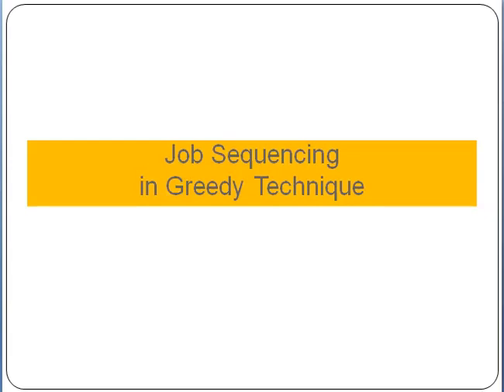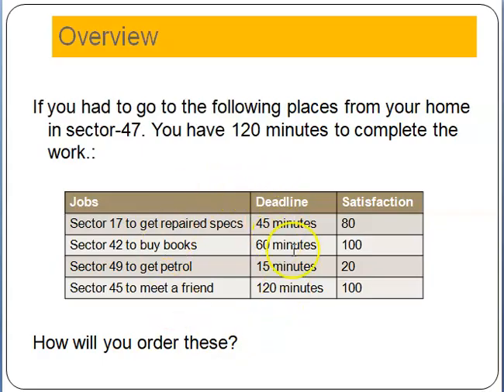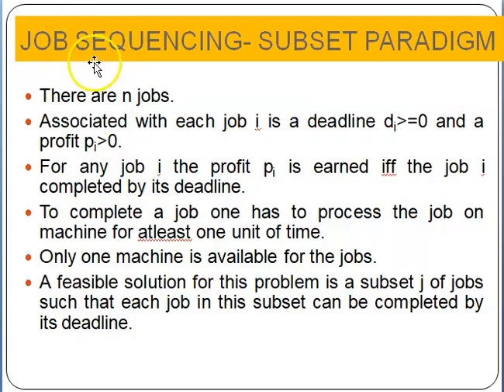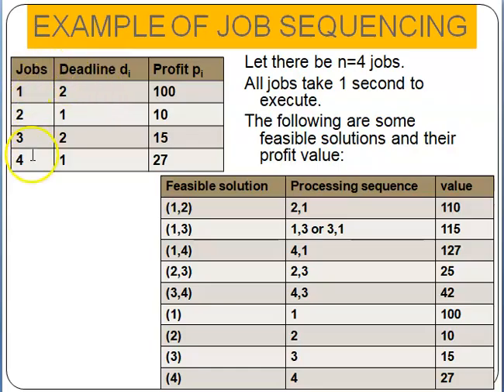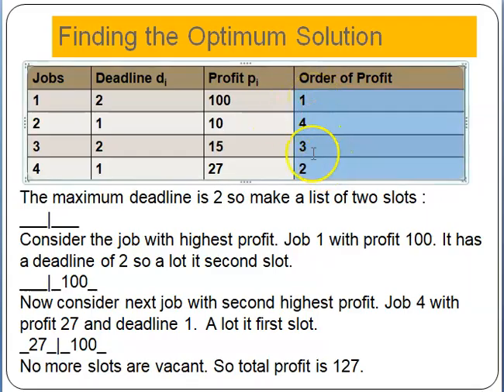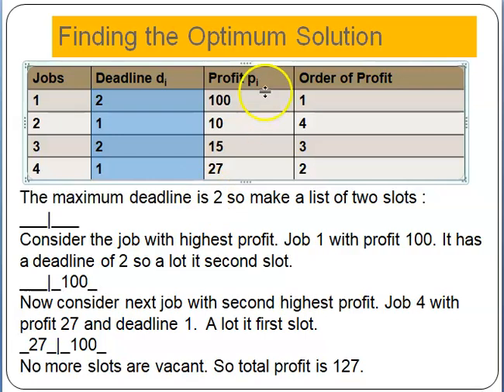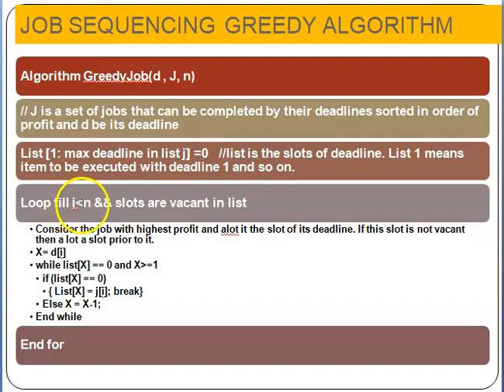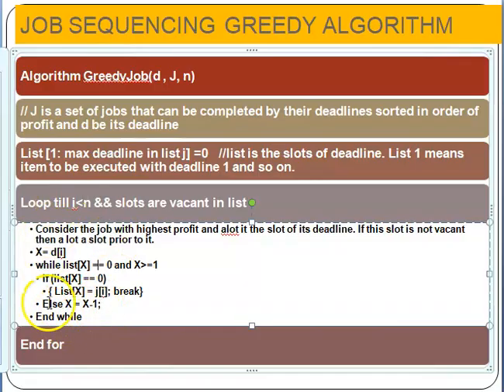Job Sequencing using Greedy Technique